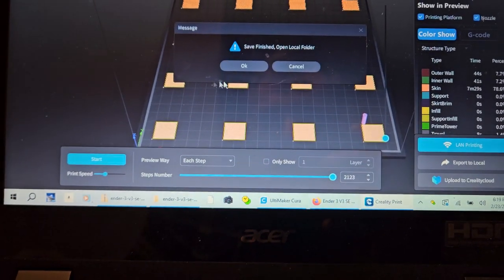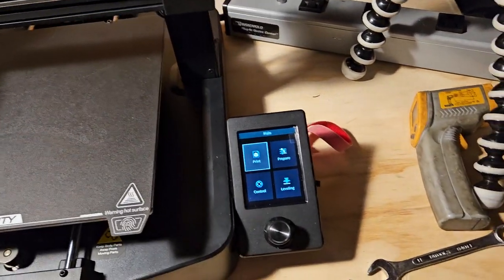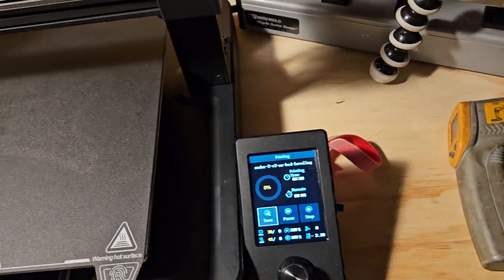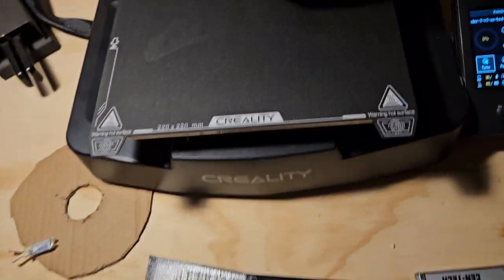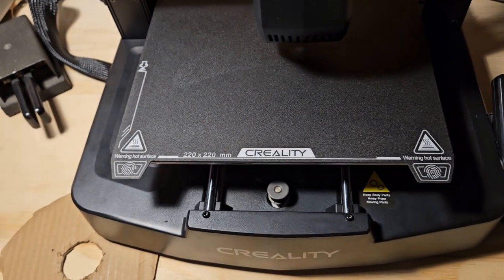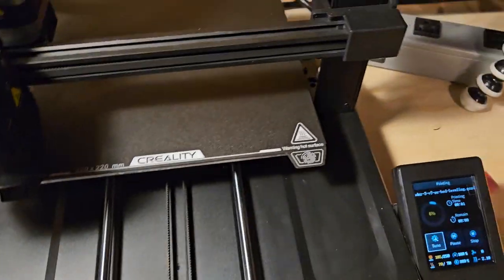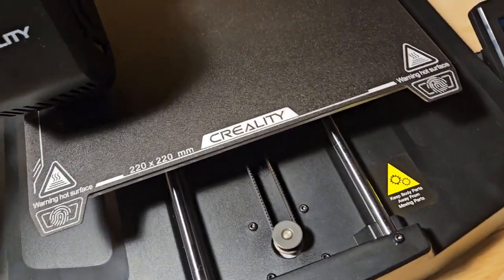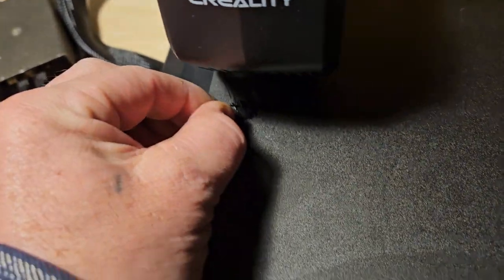ender 3 v3 se calibration table